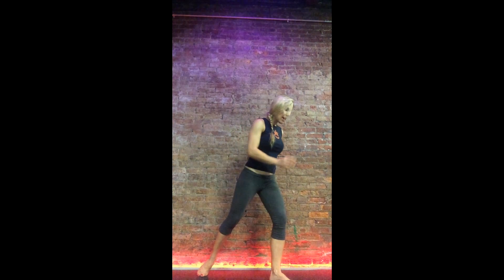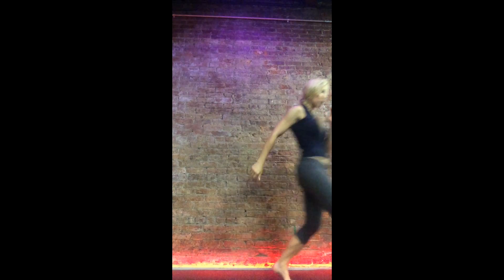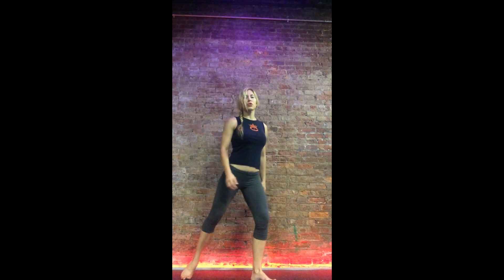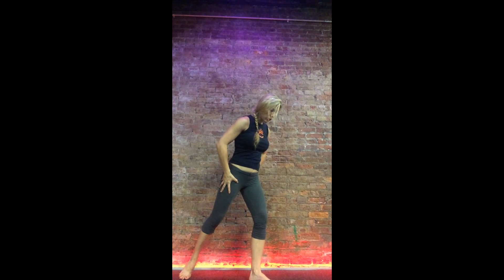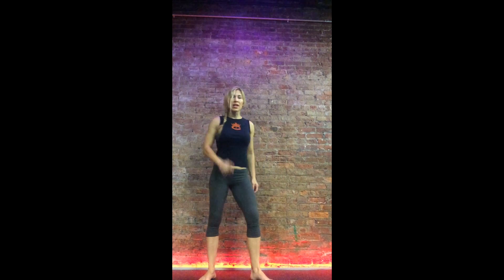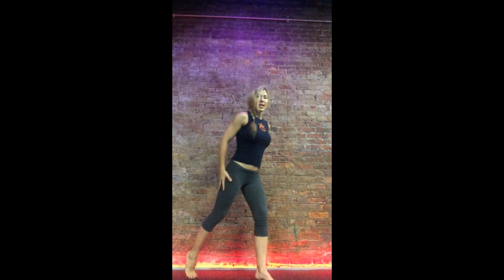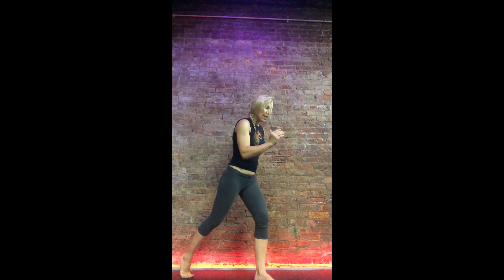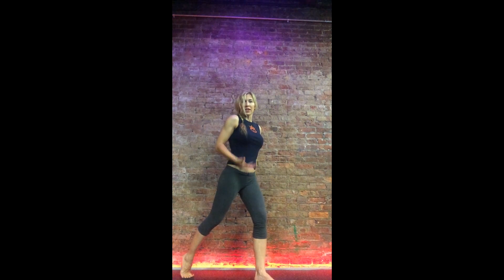Understanding High Gear vs Low Gear Push-Off for Power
Join Dr Emily as she reviews the difference between a high gear and a low gear push-off and how optimizing push-off can translate to better power production.

To learn more about EBFA Education please and find a workshop near you!